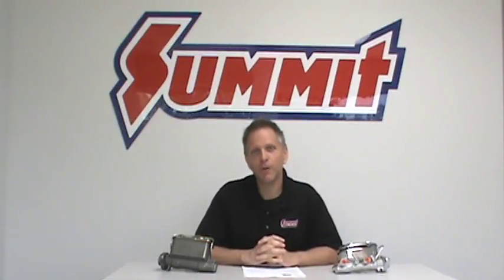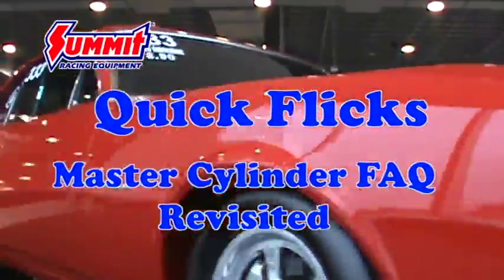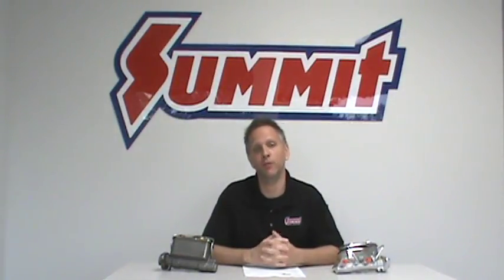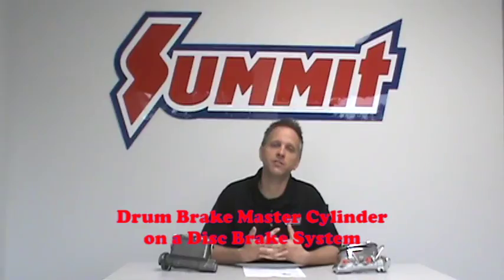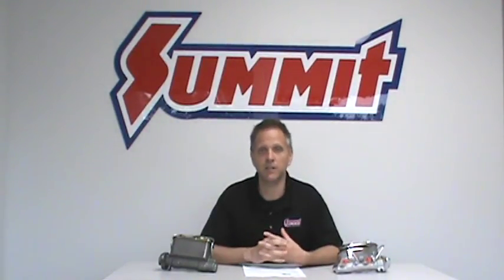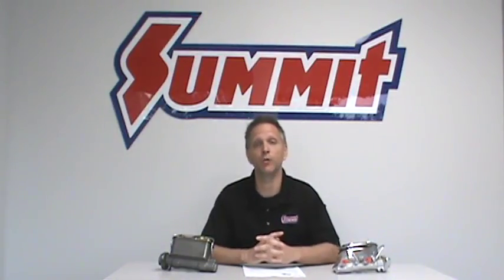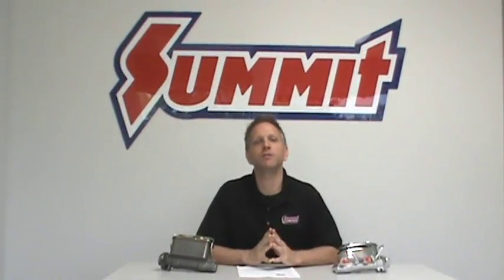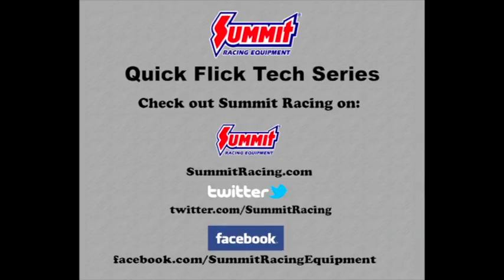Disc Brake vs Drum Brake & Power Brake vs Manual Brake Master Cylinders - Summit Racing Quick Flicks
If you have questions regarding disc brake master cylinders and drum brake master cylinders, we may have answers for you. Watch as Dave also discusses the difference between power brake vs. manual brake systems.For Summit Racing's selection of brake systems,